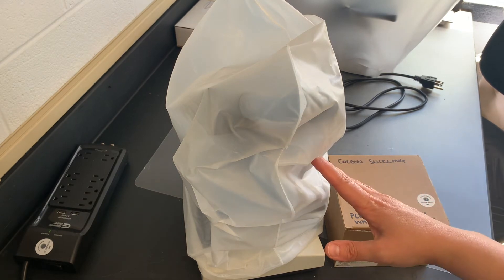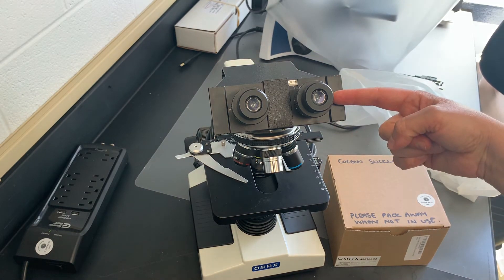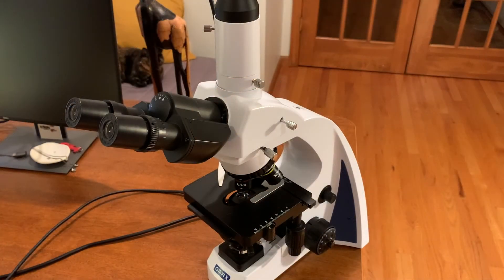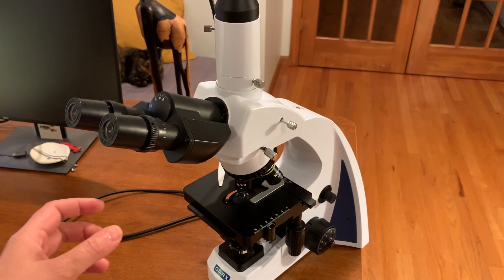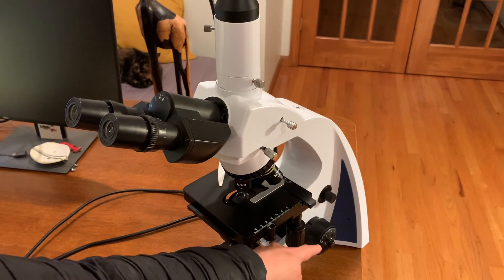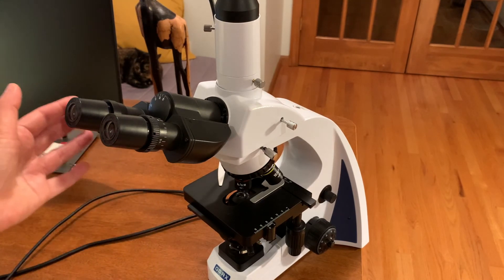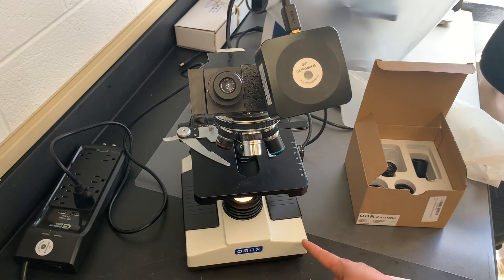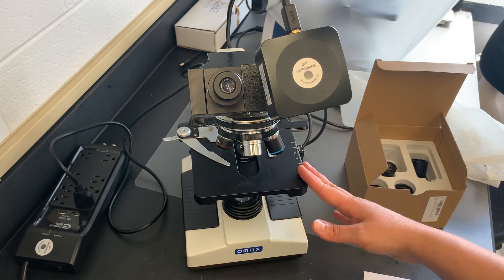A quick guide on basic compound microscope use & care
This video provides an overview on how to use and care for a basic compound light microscope. It's aimed towards students who have used a microscope at least a few times before hand and are therefore familiar on basic use.  This video comprises part of my student laboratory basics tutorial series, and aims to help students learn how to use new equipment within my general lab.